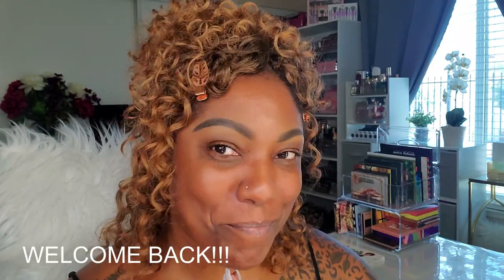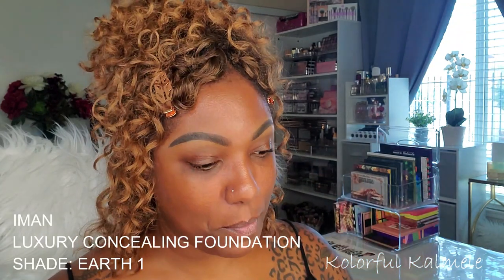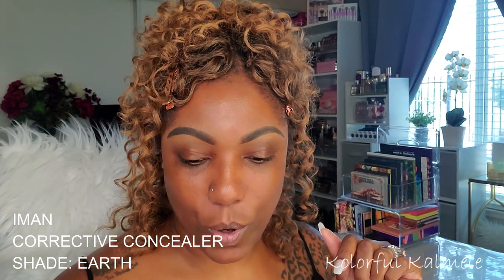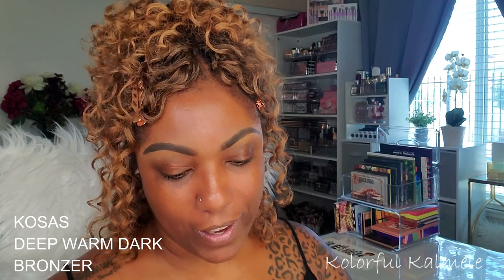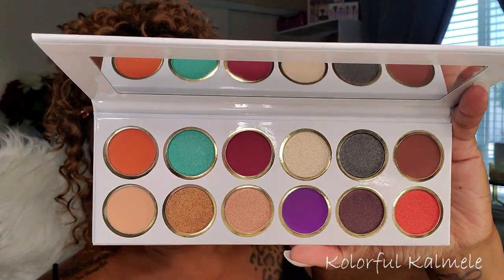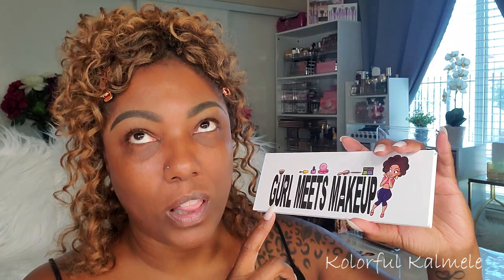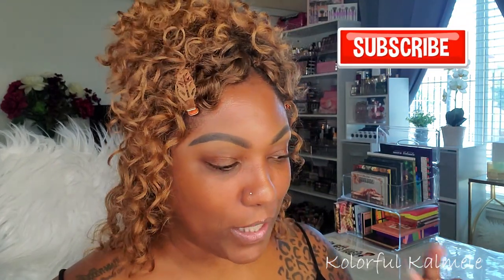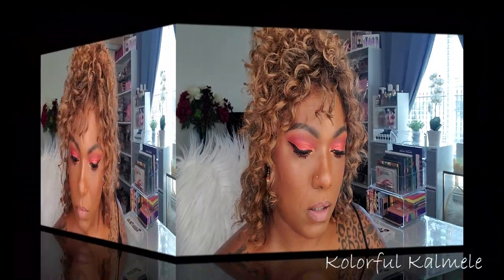Trying Iman Cosmetics Complexion Products / Gurl Meets Makeup Gloomy Palette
Kosas Bronzer

Face of the Day:
Gurl Meets Makeup Moody Palette
Elf Lock On Liner & Brow Pomade - Espresso
Purlisse Matcha Green Tea Priming Moisturizer
IMAN Luxury Concealing Foundation – Earth 1
NYX HD Studio Photogenic Concealer – Shade 07.5
Essence Camouflage Matt Concealer – Dark Caramel
IMAN Luxury Translucent Powder – Clay Medium
IMAN Luxury Pressed Powder – Earth Dark
Kosas Warm Dark Bronze - Deep
Tammi X Revolution Lip Liner – Glory
IMAN Matte Lipstick – Fate 045
ELF Lip Plumping Gloss – Mocha Twist
MAC Fix + Lavendar Setting Spray

Hi Guys!!

Thank you for stopping by to check out my video trying out some Iman complexion products and the Gloomy palette from Gurl Meets Makeup!  These are just my thoughts and first impressions.

Mail:
Kolorful Kalmele
5198 Arlington Ave #363